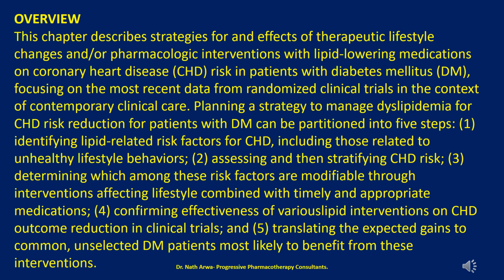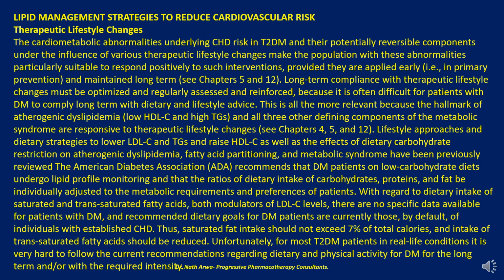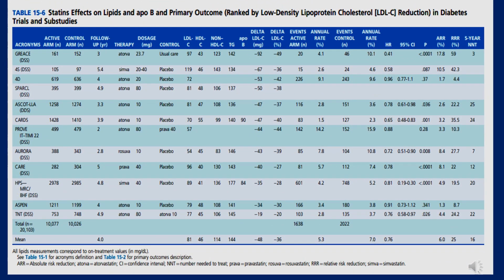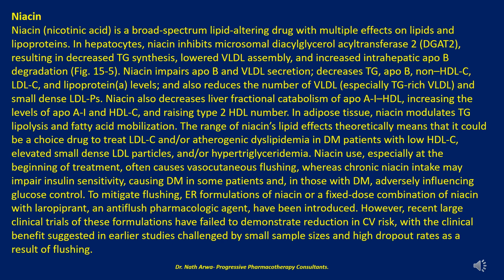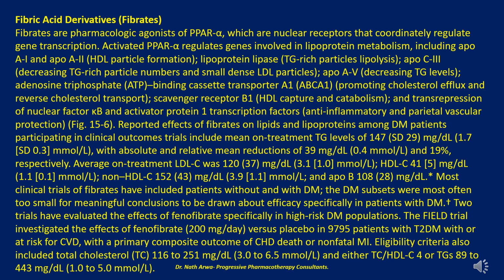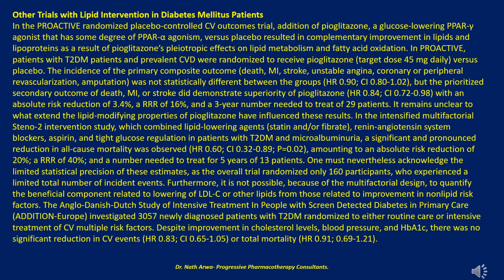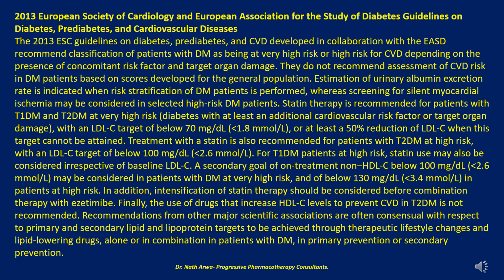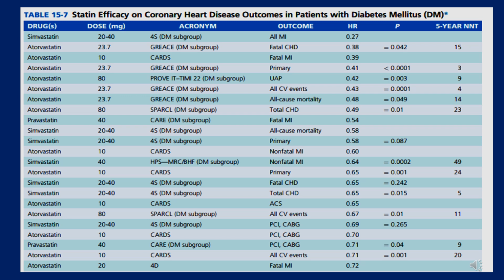EFFECT OF LIPID MANAGEMENT ON CORONARY HEART DISEASE RISK IN PATIENTS WITH DIABETES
Video Description
Discover how lipid management can significantly reduce coronary heart disease (CHD) risk in patients with diabetes. In this video, we break down the powerful link between dyslipidemia, diabetes, and cardiovascular disease, and explain how targeted lipid control can prevent heart attacks, atherosclerosis, and long-term complications.
Learn the role of key lipids like LDL cholesterol, HDL cholesterol, and triglycerides in driving cardiovascular risk—and how effective treatment strategies, including statins, lifestyle modification, and combination therapy, can dramatically improve outcomes. We also explore evidence-based guidelines for lipid targets in diabetes and the importance of early, aggressive intervention.
This video is ideal for medical students (BPharm, PharmD, MSc Clinical Pharmacy), healthcare professionals, and anyone interested in diabetes and heart health. You’ll gain a clear understanding of how insulin resistance, inflammation, and lipid abnormalities contribute to coronary heart disease—and what you can do to reduce that risk.
Stay until the end for high-yield revision points, clinical pearls, and practical tips to help optimize lipid control and protect cardiovascular health in patients with diabetes.